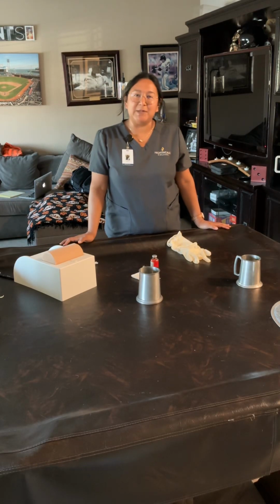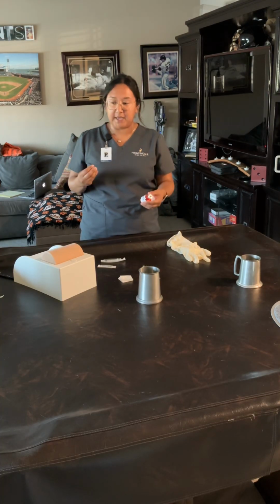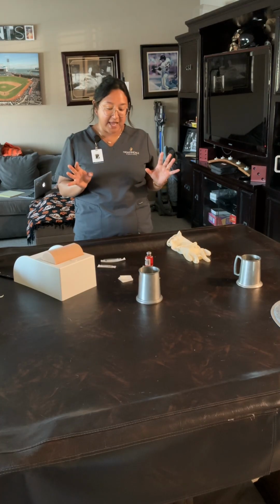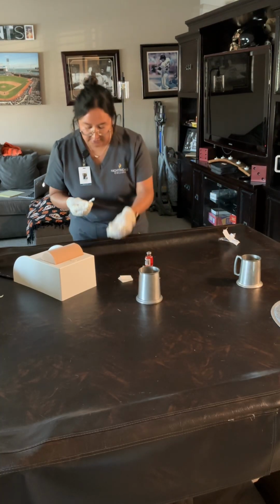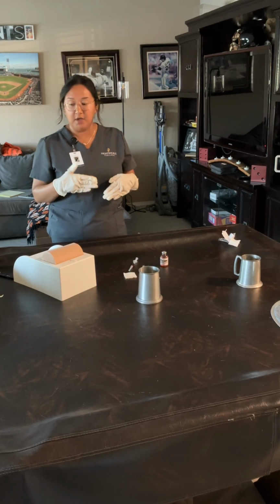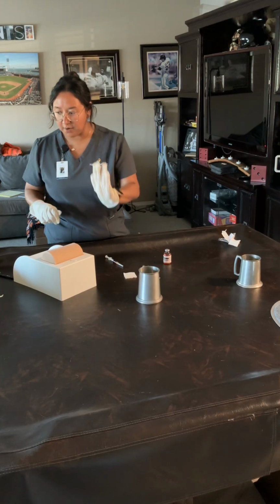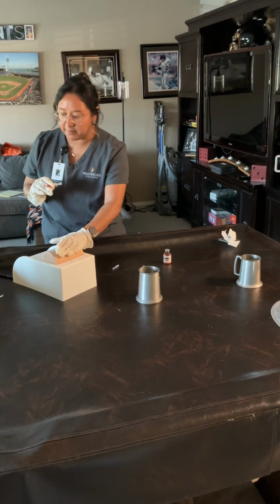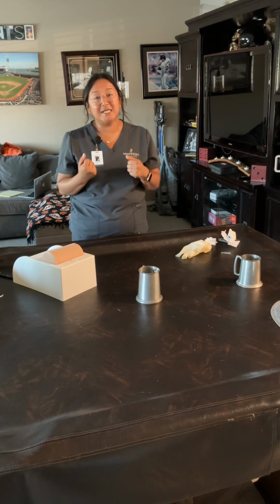Intramuscular injection BSN225